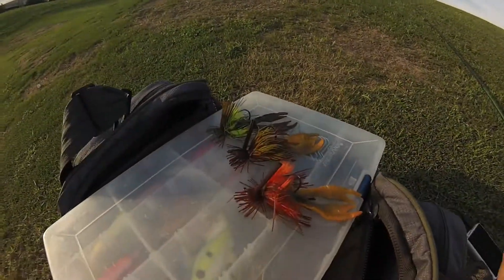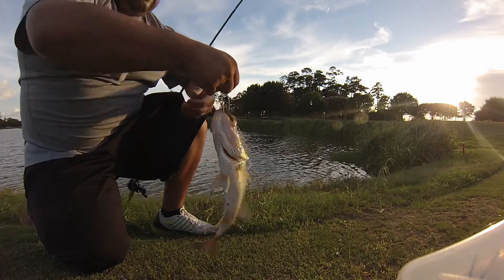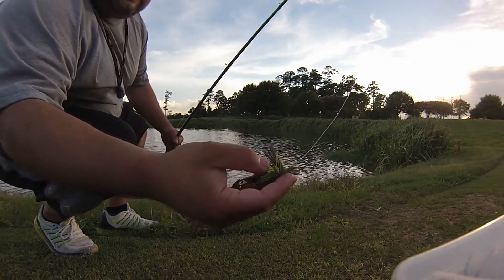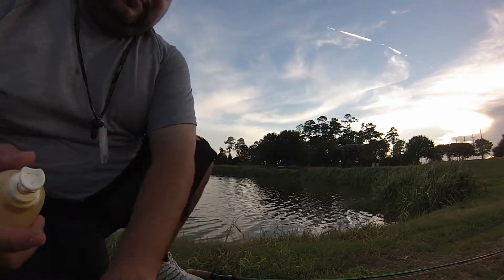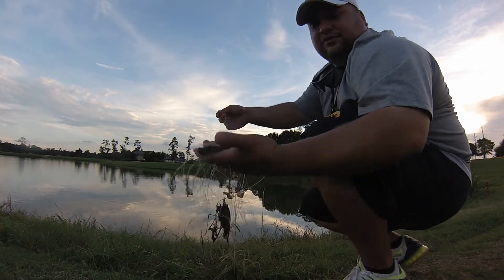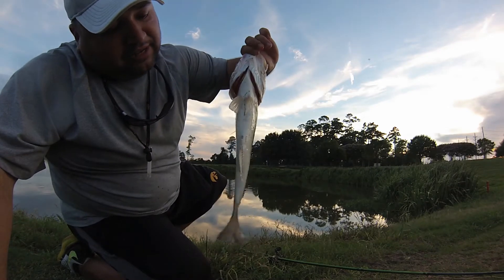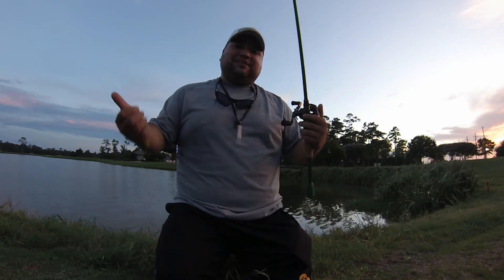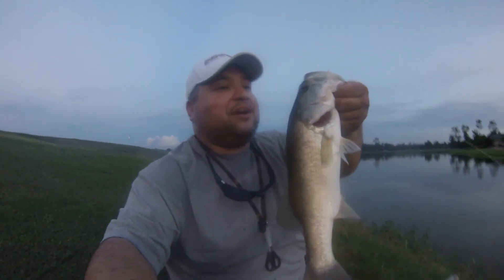Fishing Thomas Custom Jigs with Uncle Norm's Bait Buddy plus found 2 lures (1080 HD)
Went fishing on my birthday of course and had a really good day for only fishing for about an hour.  I went ahead and only fished with some custom made jigs by Thomas Custom Lures.  I actually purchased these jigs a while back but hadn't really had a chance to fish them.  Well I'm so glad I did because they worked and performed very well.  I also sprayed them with Uncle Norm's Bait Buddy just so that the bass really clinch down on the jig and wont let go.  The spray really helps as you see in the video.  Below is the info to the jigs I purchased from Melissa Thomas as well as the link on Facebook to Uncle Norms Bait Buddy.  Well I hope you like the video. I really appreciate it.